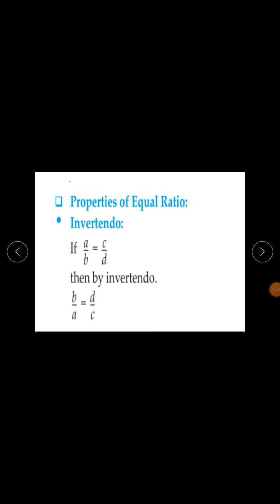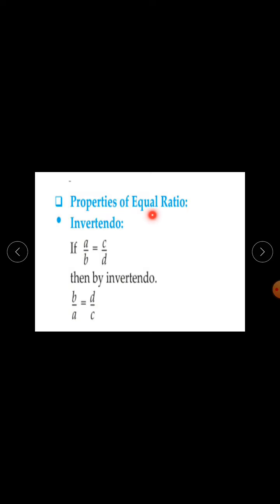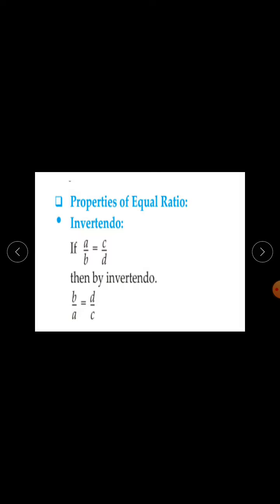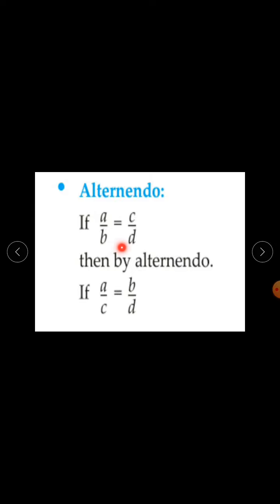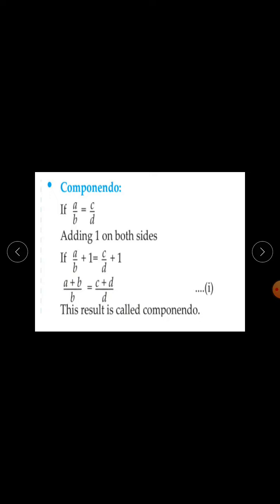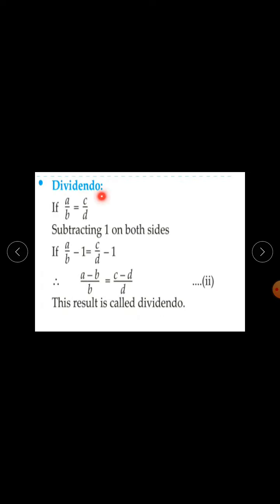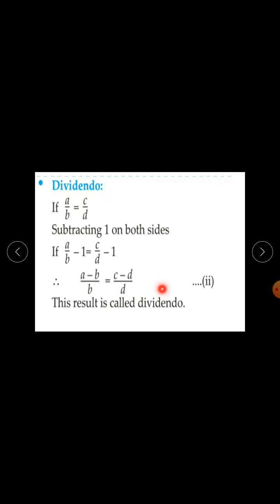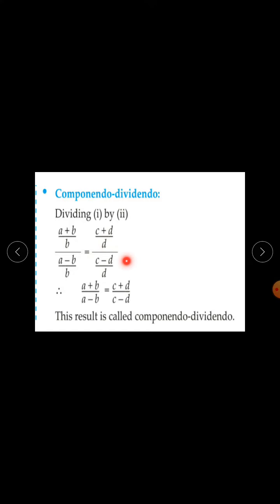Maths std9 20 jan 4